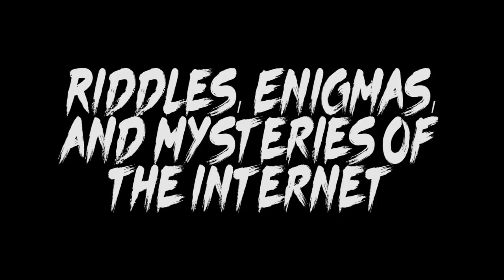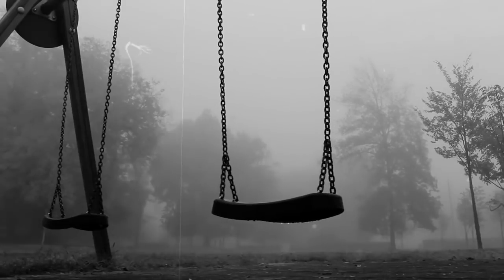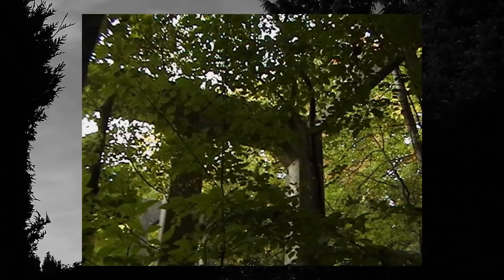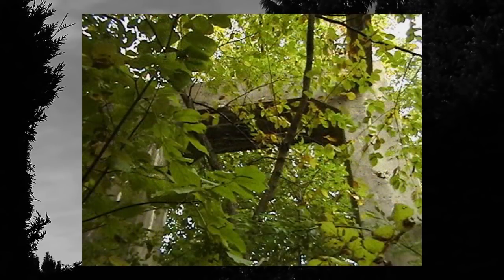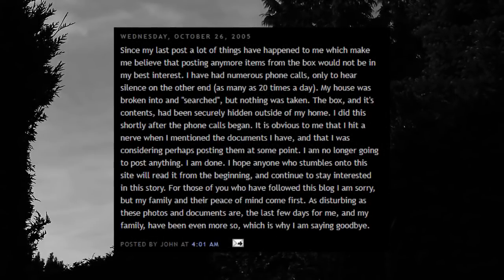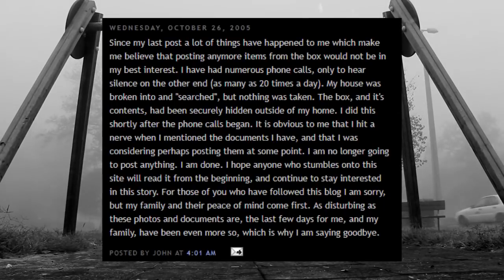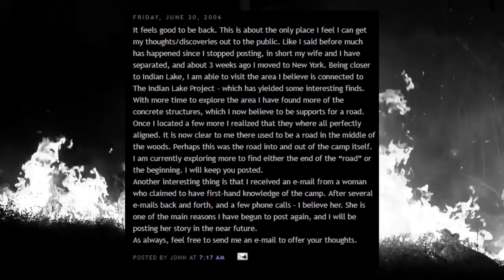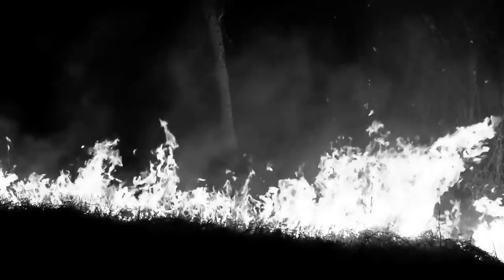Indian Lake Project - Riddles, Enigmas, and Mysteries of the Internet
Indian Lake Project - Riddles, Enigmas, and Mysteries of the Internet. The Indian lake project ties into things such as mk ultra, project paperclip and more. I deep dive John and his whole indianlakeporject.blogspot to find the facts.